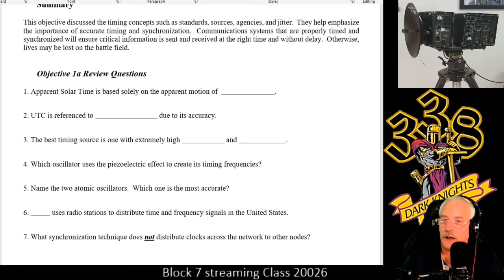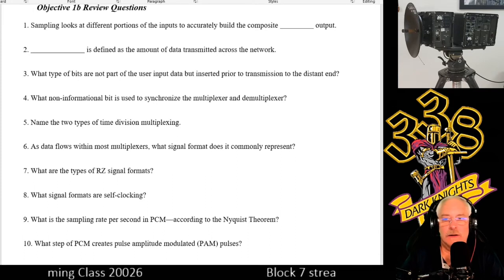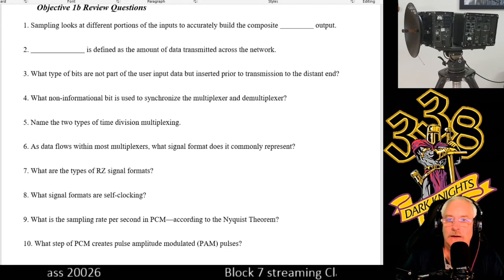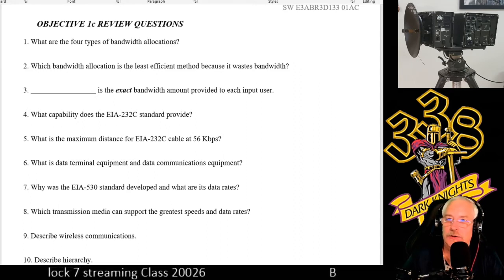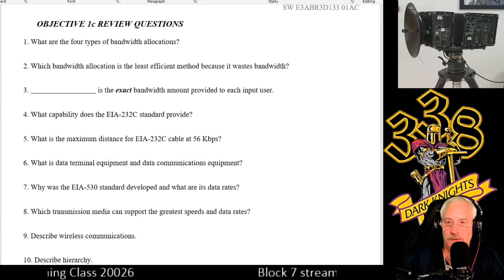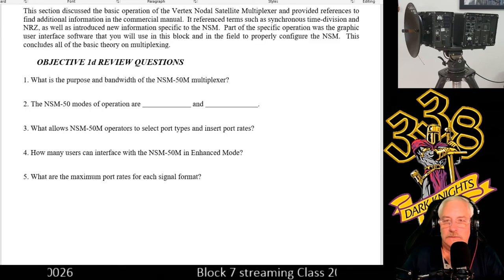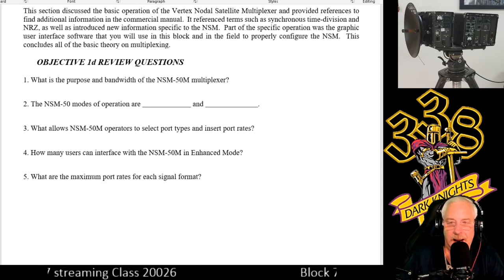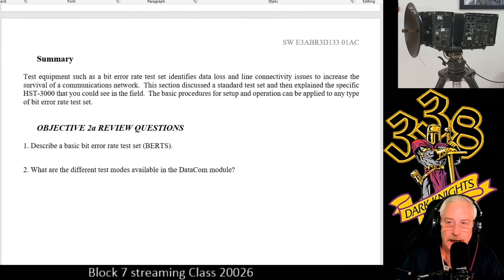Block 7 Class 20026 Homework Answers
Covered the answers for block 7 objectives 1a, 1b, 1c, 1d, 2a